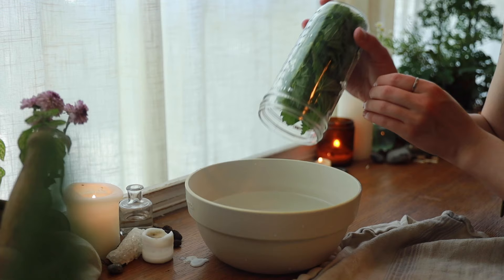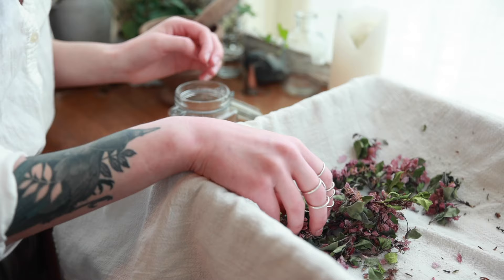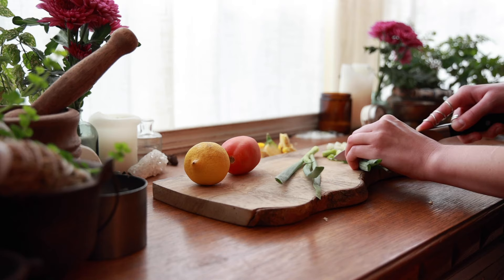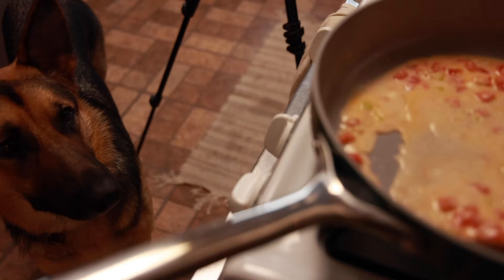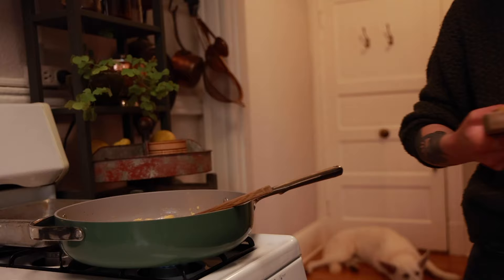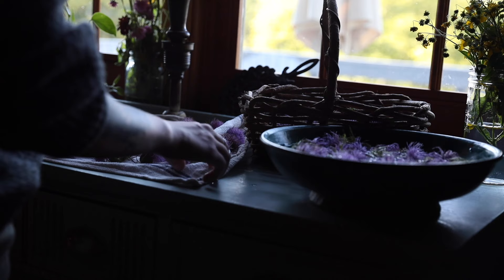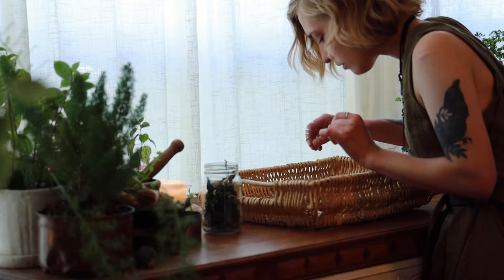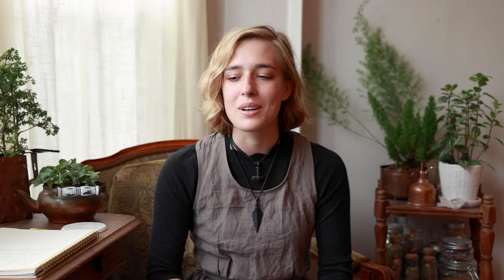How to Dry and Store Herbs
In today's video I wanted to share the steps and different methods of drying and storing herbs that I favor. I hope you enjoy!

Timestamps
00:00 Intro
01:30 ad
03:55 the first steps
06:05 the basket drying method
09:16 the bundle drying method
11:43 storing herbs
13:16 last few notes

     Innocent Games - David Celeste
     Secrets of the Earth - Lama House
     Appeased Soundscape - August Wilhelmsson
     Walk Tall - Johannes Bornlof
     Keep Asking Me - Francis Wells
     Winter Solstice - Gavin Luke
     Like Leaves of a Lotus - Francis Wells